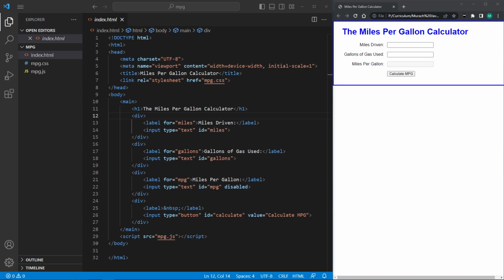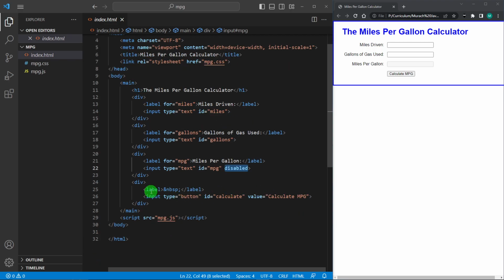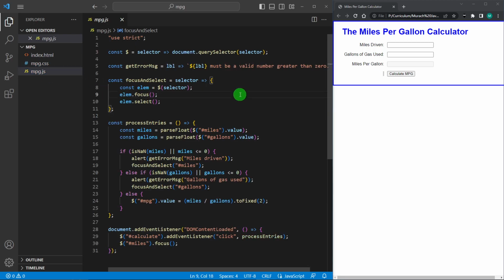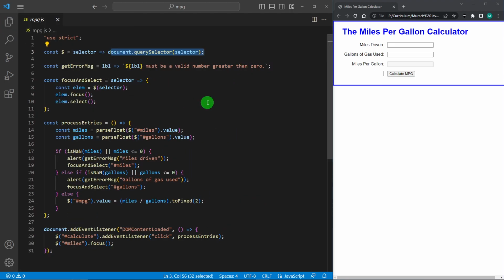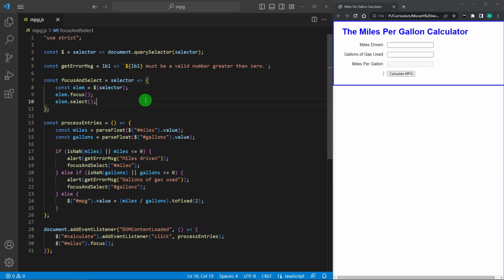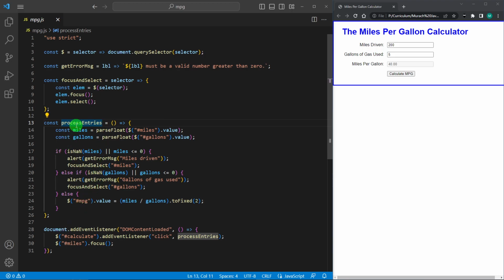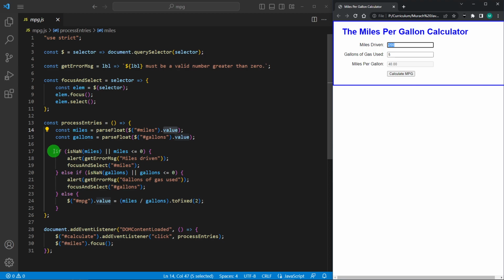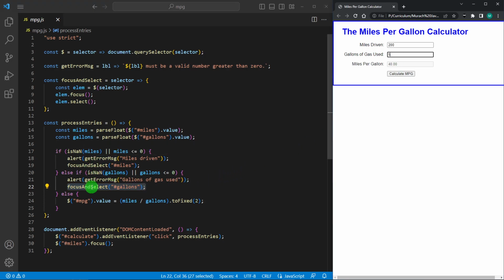JS Ch 4 MPG Calculator